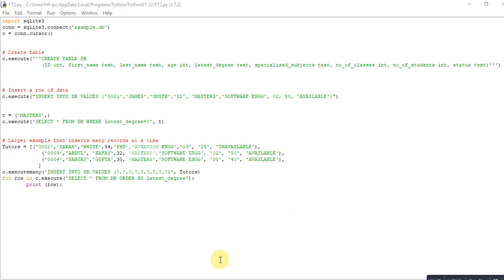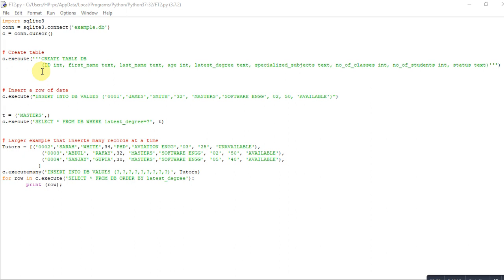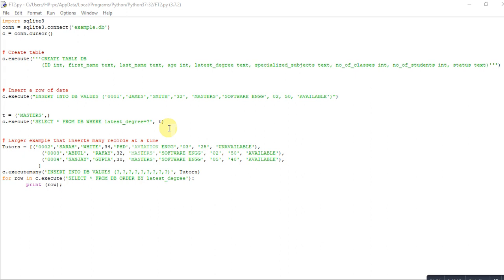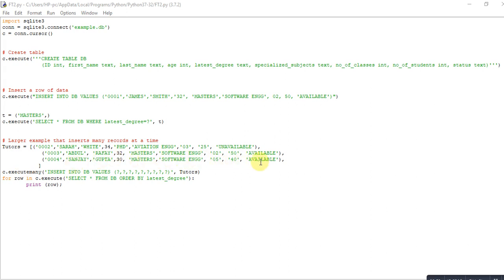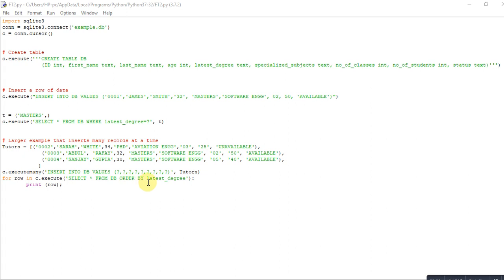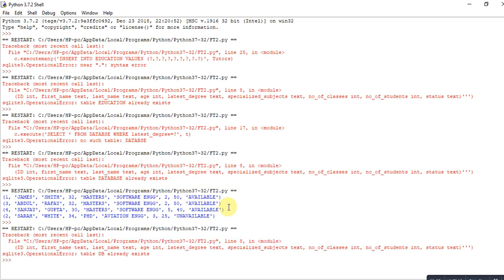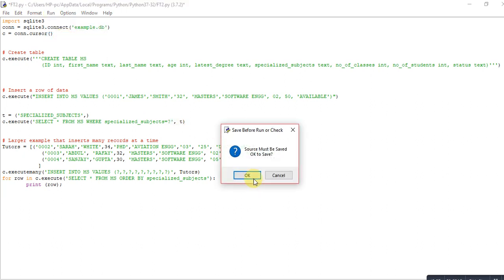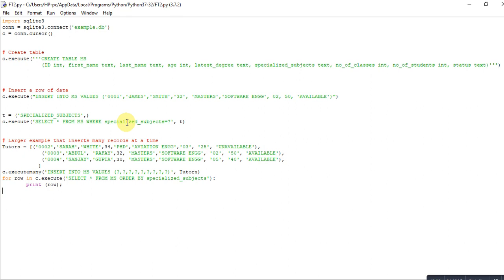DB API parameter substitution for: c.executemany